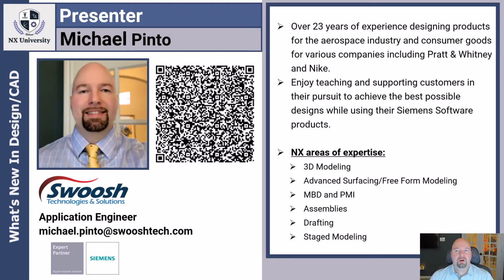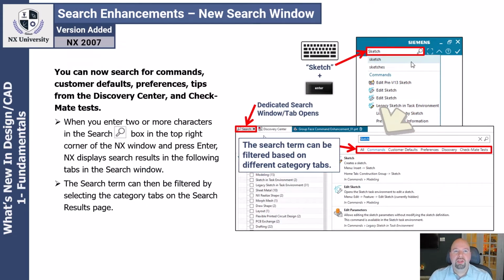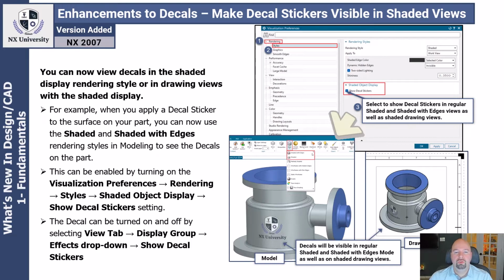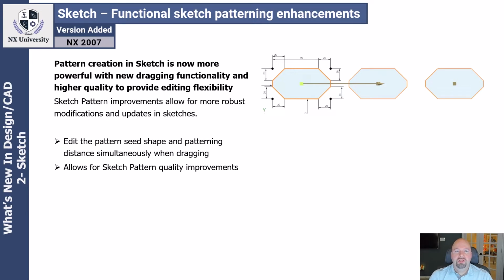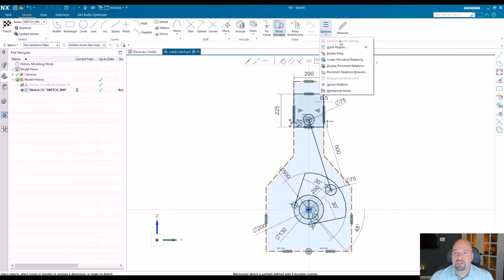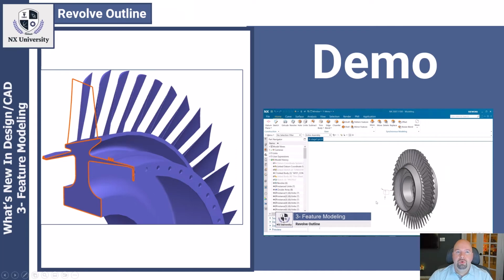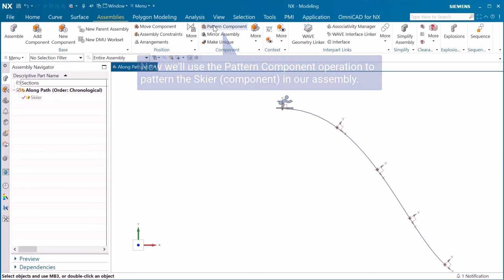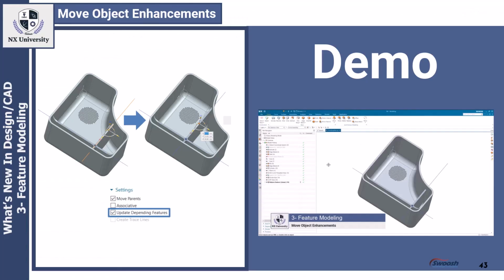What's New in NX CAD | Virtual NX University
Learn what's new in NX CAD - Series NX2007 and NX2206.